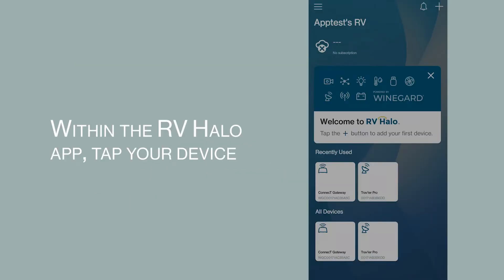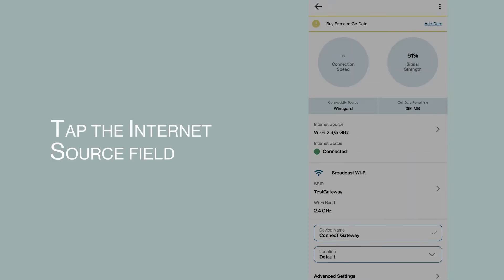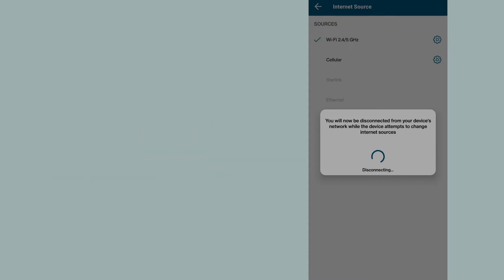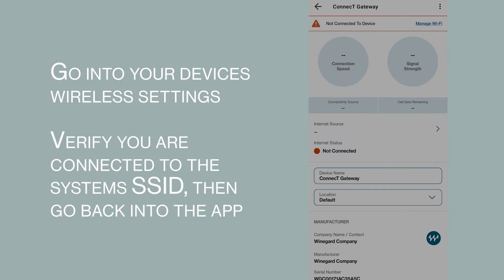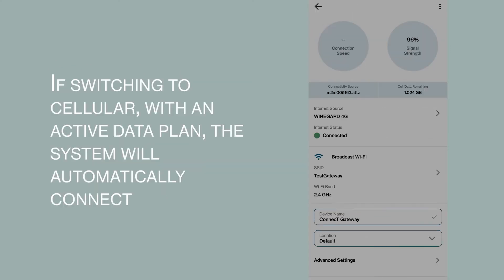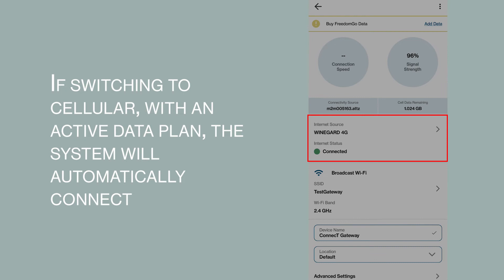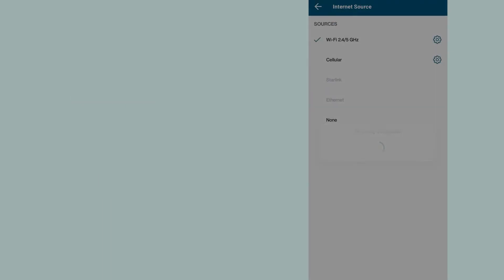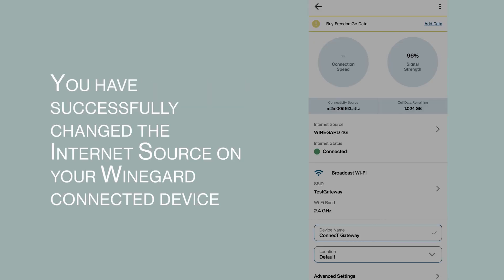RV Halo App: Changing the Internet Source on Winegard Connected Devices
Video guide on changing the Internet source for Winegard Connected devices, using the RV Halo App